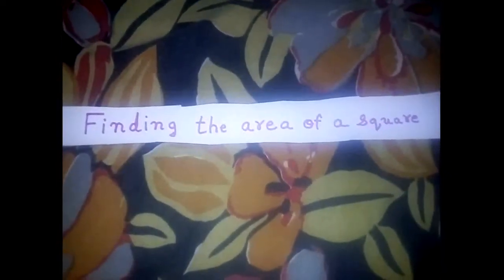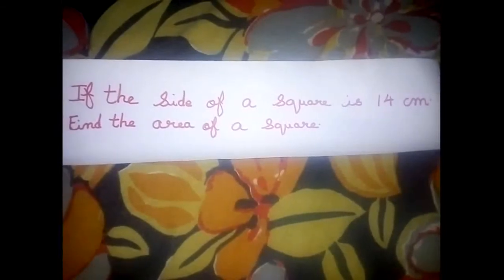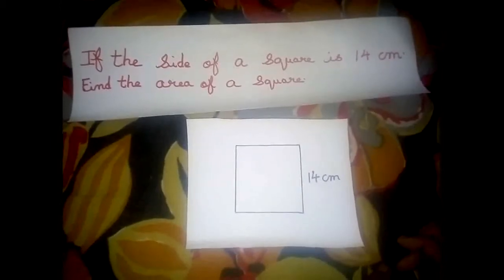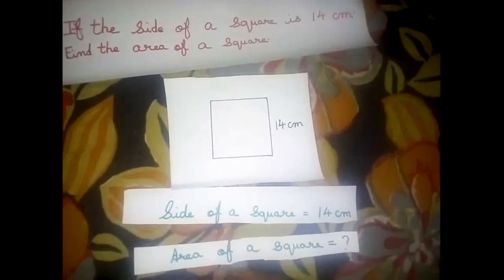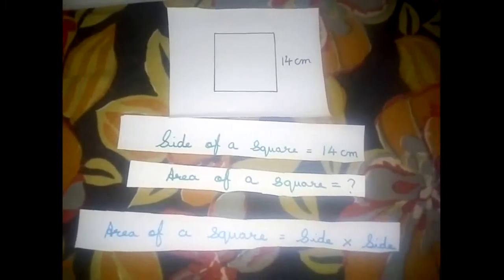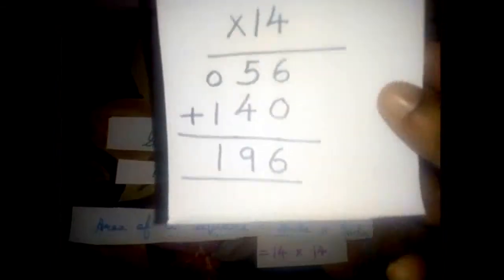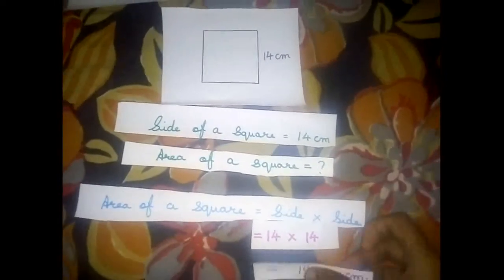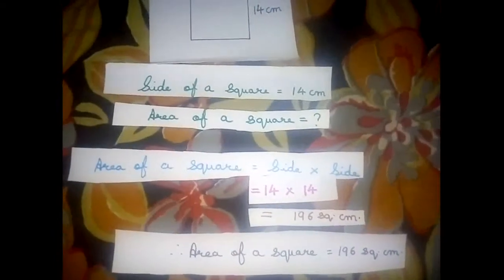Finding the area of a square | Maths activity sum. learnmaths.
Please watch Area of a square maths activity sum.